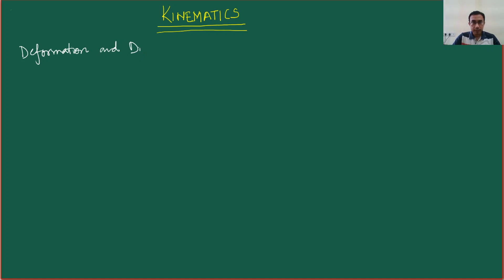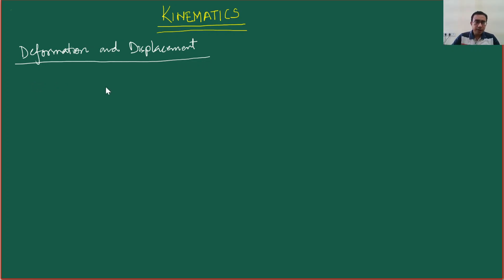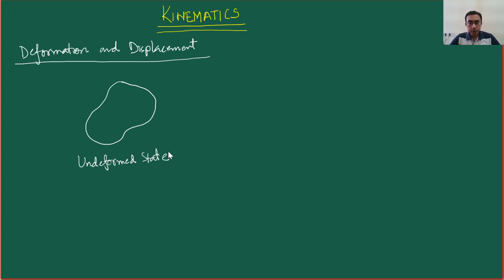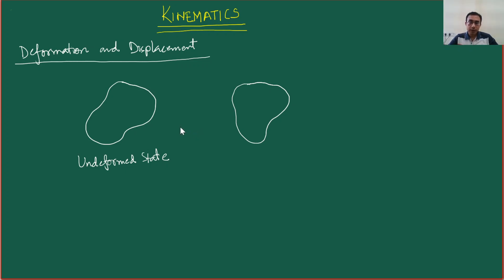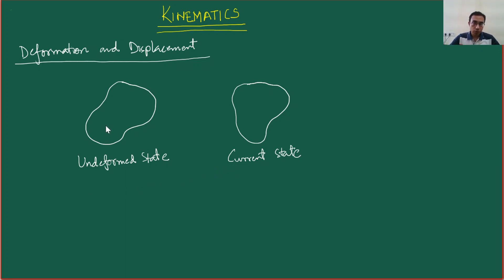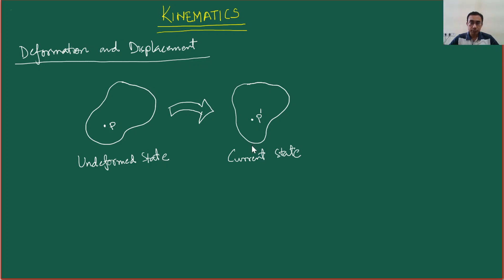Kinematics - 1: Deformation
Course: Mechanics of Solids (ME31013)
Lecturer: Dr Jeevanjyoti Chakraborty, Mechanical Engineering Department, IIT Kharagpur